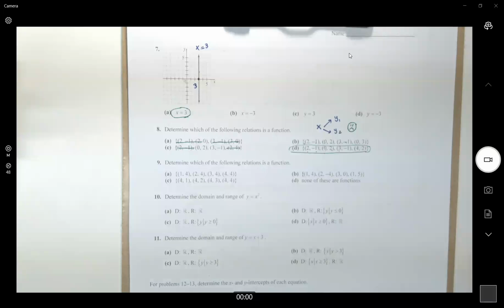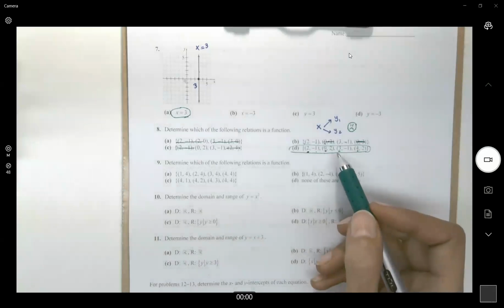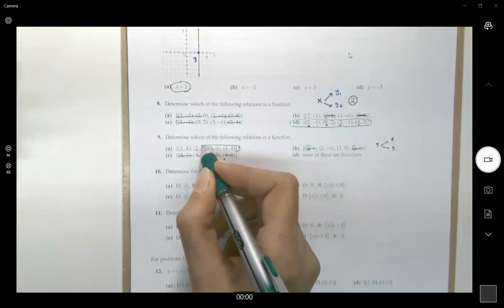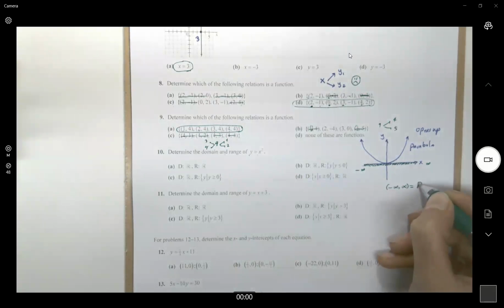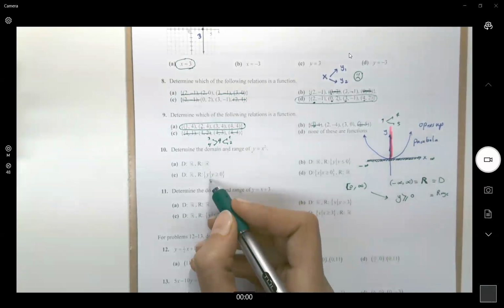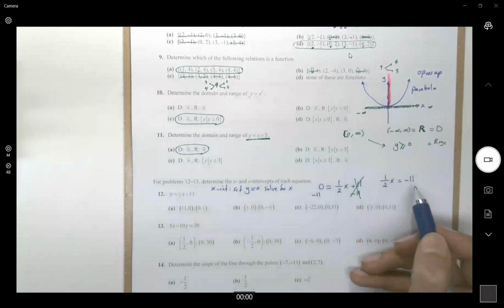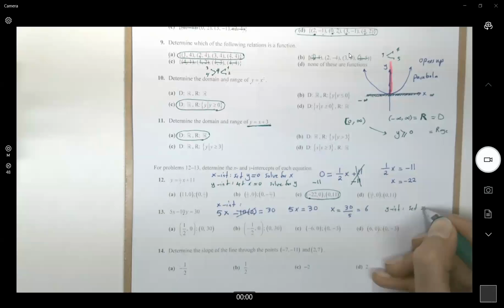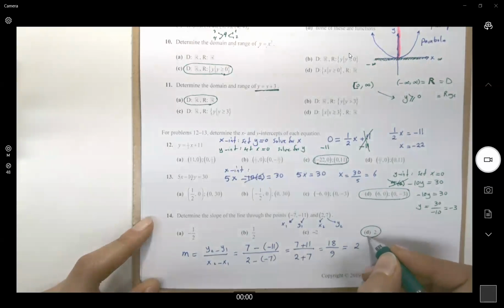PreCalculus Exam 1 Graph and Function Review page 2